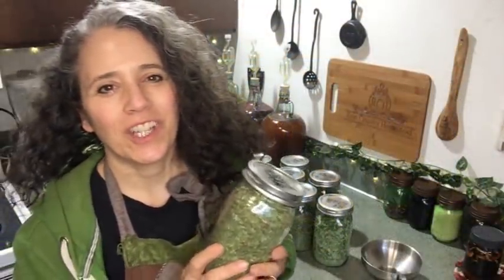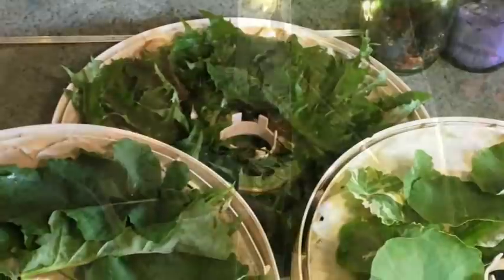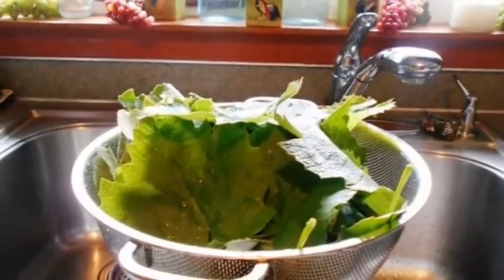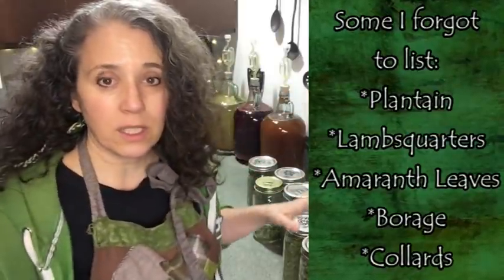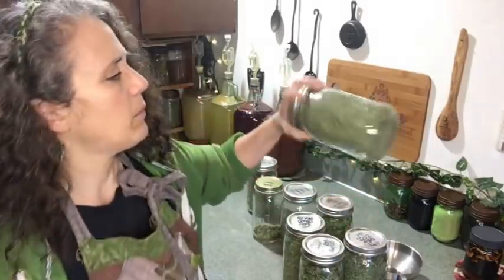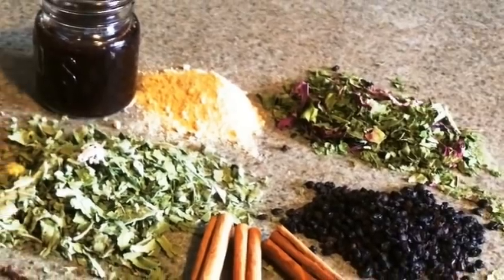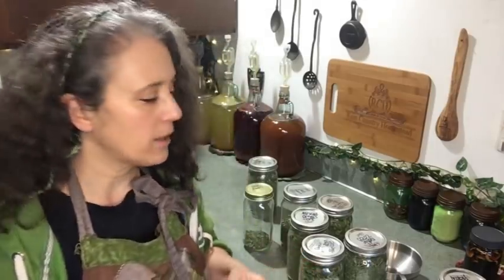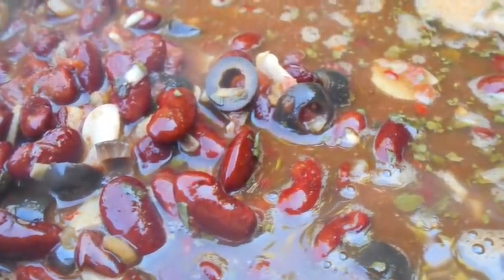Making and Using a Mixed Greens Blend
Mother Earth Products: (Save 10% by going through this link!):
The Homesteader's Natural Chicken Keeping Handbook: